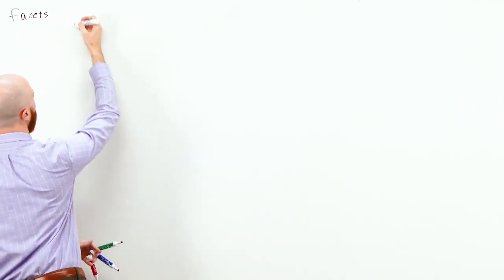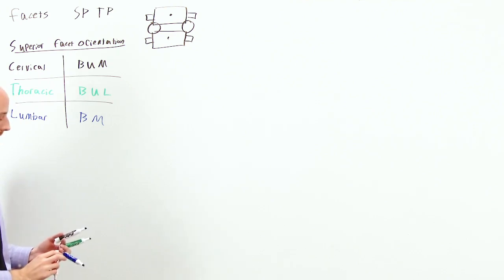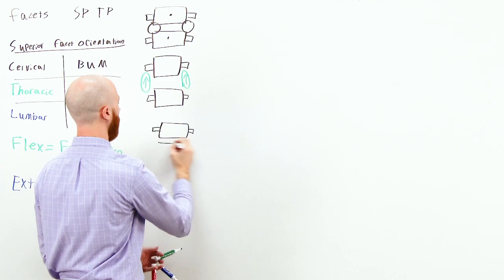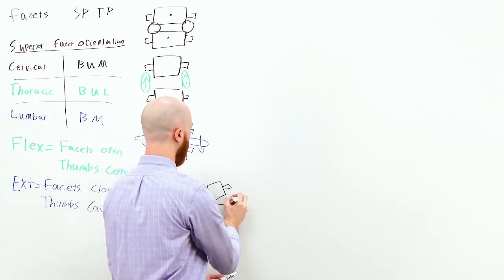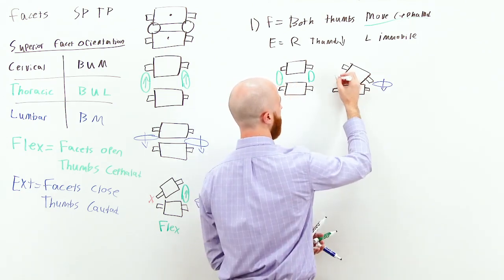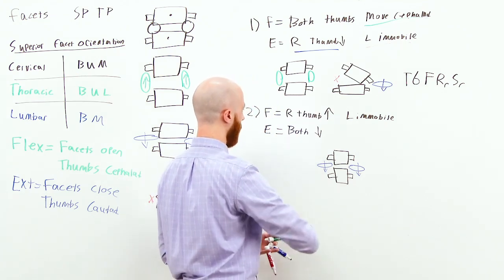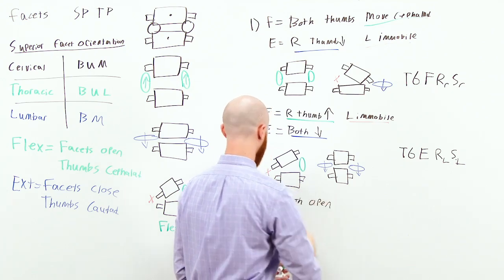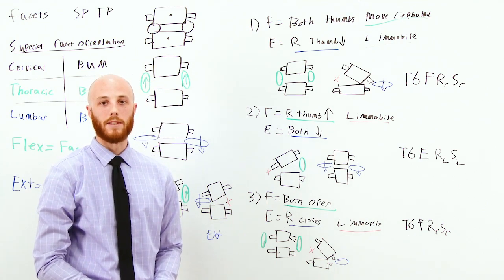3. Thoracic Spine Facet Model I Orthopedics